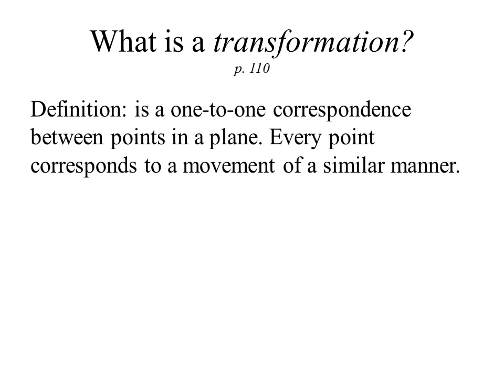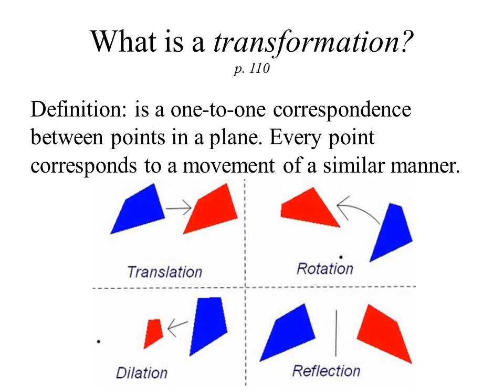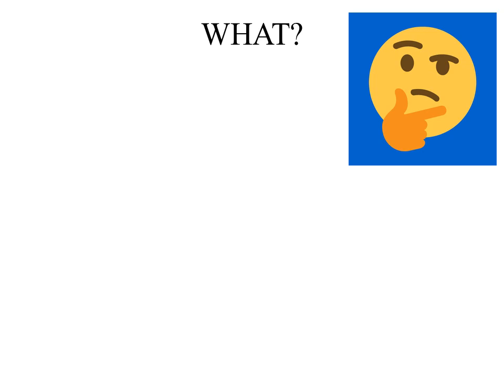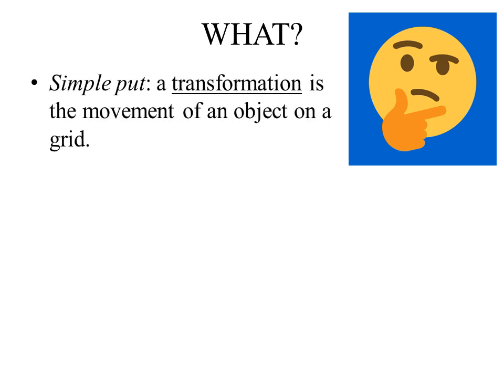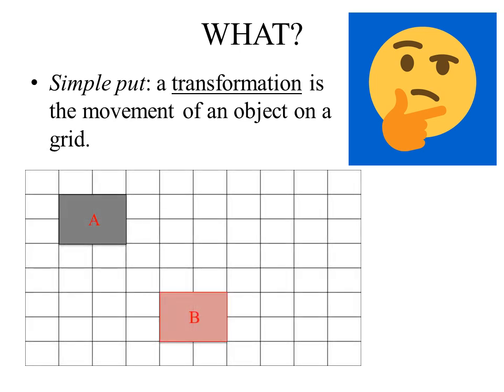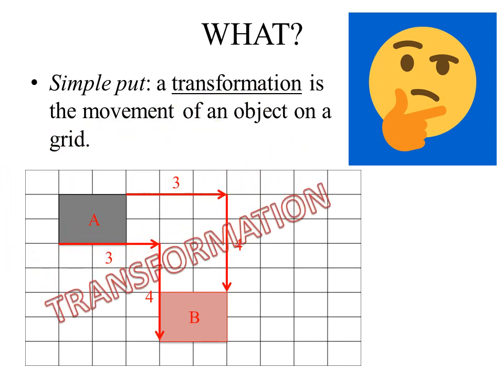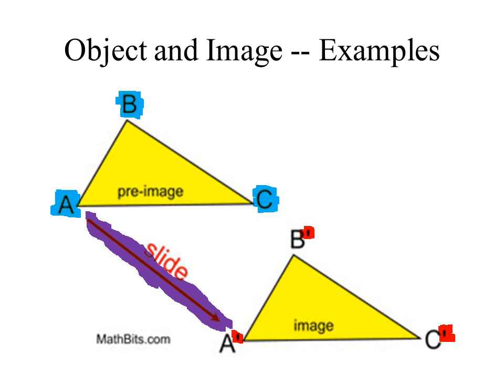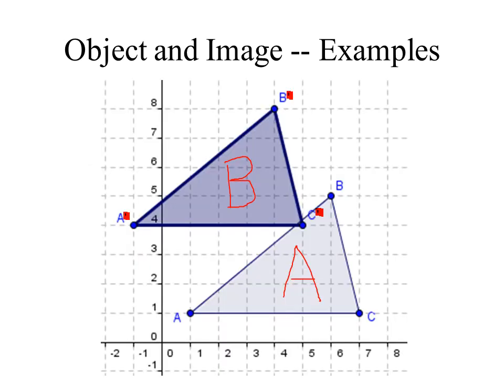Math Lesson 1 - Introduction to Transformations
Rajini School
Matthyom 2
Math
Lesson 1 - Introduction to Transformations